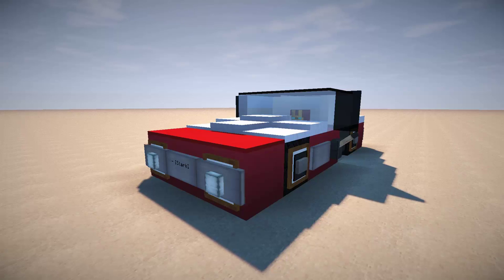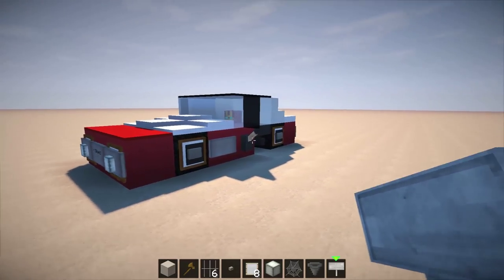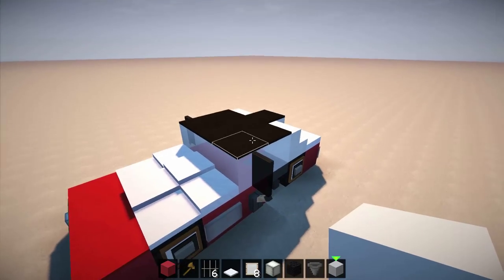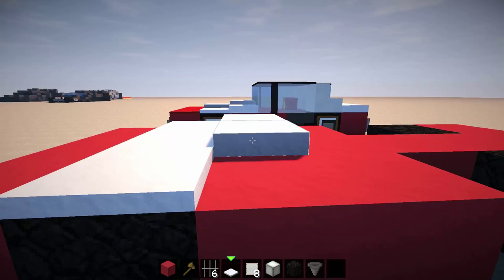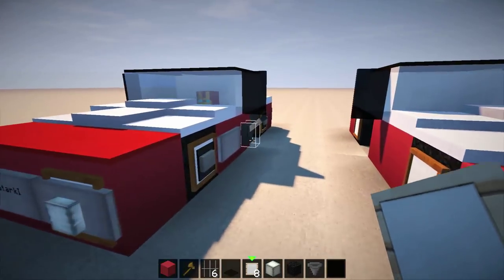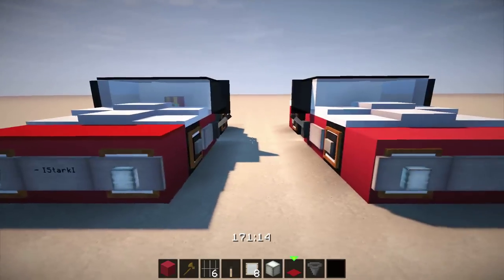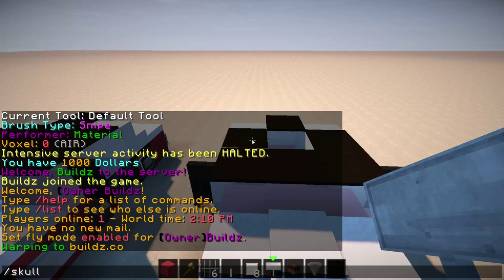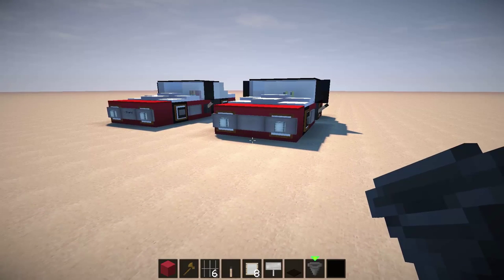Minecraft: Sports Sedan Car Tutorial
Hello guys and welcome back to my vehicle tutorial series today we have a new addition to this series GTA 5 vehicles !!! I will be building some of the coolest and most iconic vehicles in GTA 5 today we have the Sports Sedan !!
Builder: ISTARKI
Shaders Mod - 1.7.10 KUDA
Sever ip: Buildz.mcpro.co